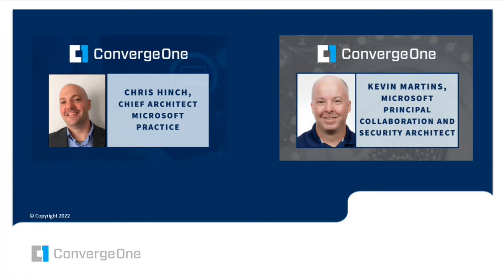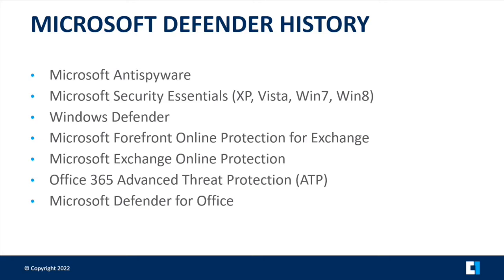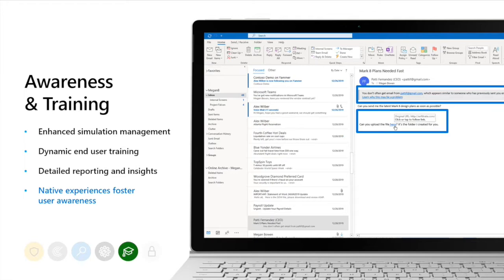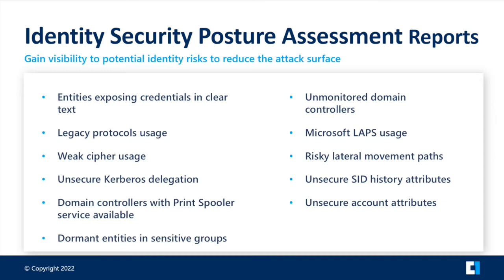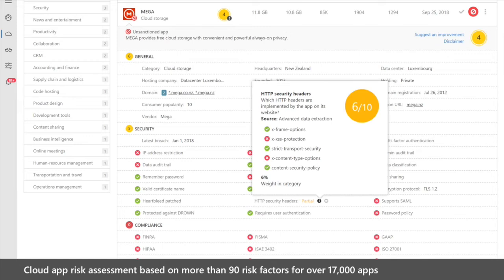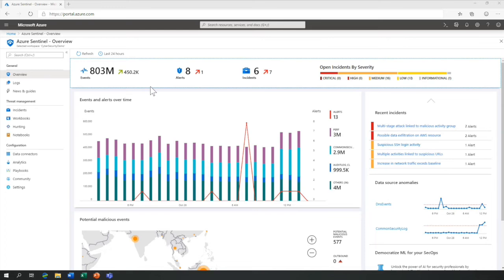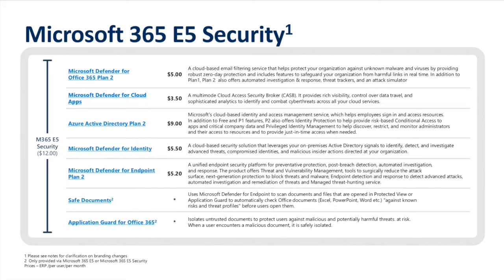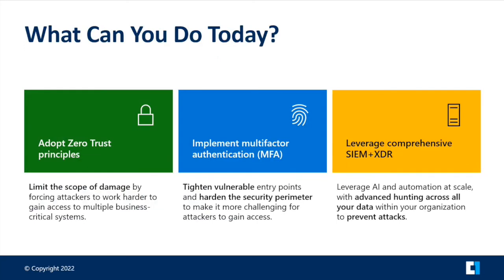Defender for Microsoft 365 - Can It Really Do That?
Microsoft's Defender product(s) isn't just for your endpoint anymore. It has turned into an industry leading XDR (Extended Detection and Response) solution. Listen to ConvergeOne and Microsoft talk about how Defender can now protect your Endpoint, Email, Applications, and Identity. Each of these products are built into the Microsoft cloud and may also be used to protect on-premises infrastructure.